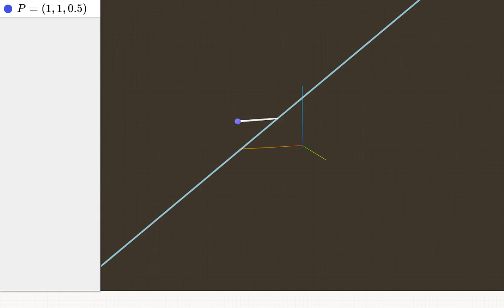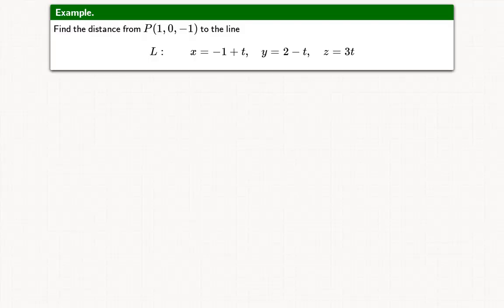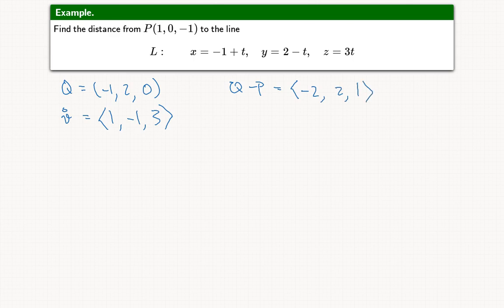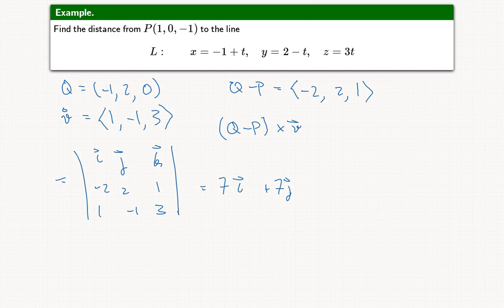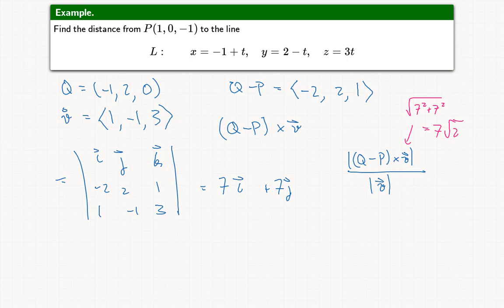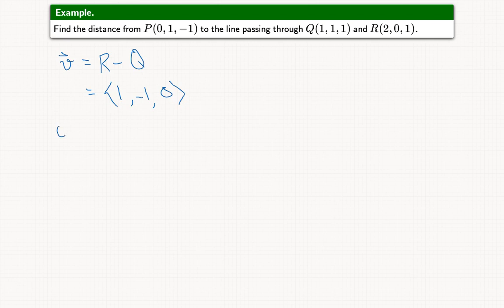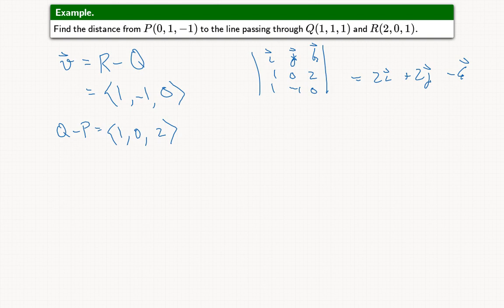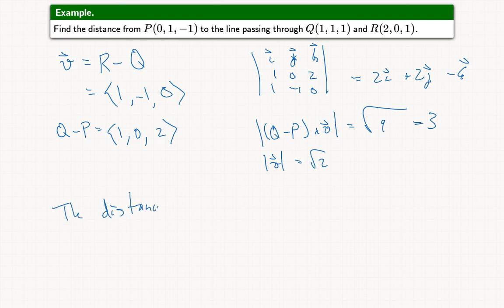12.5-2 Distance from a point to a line in Space